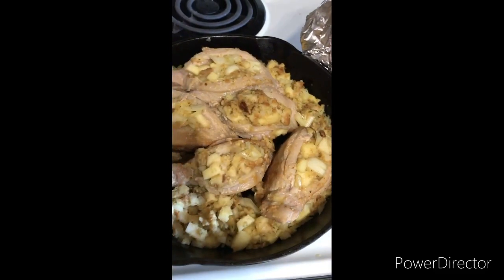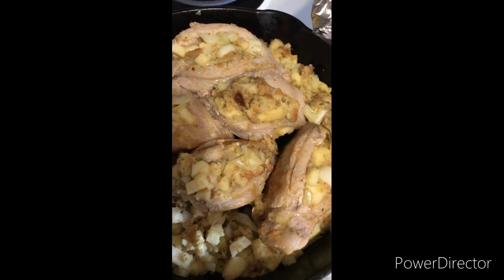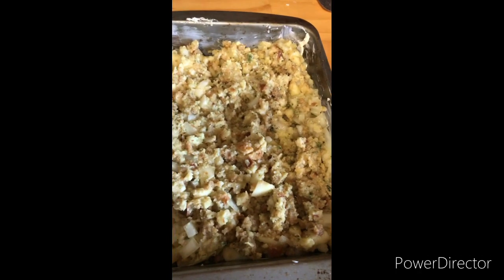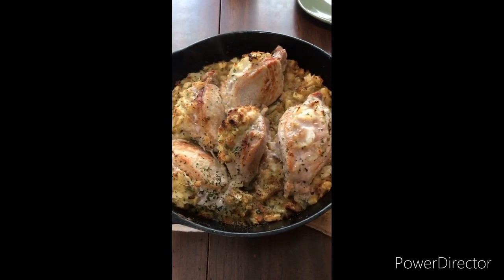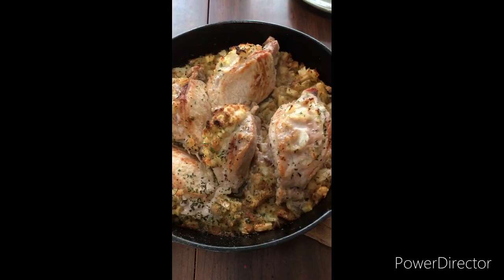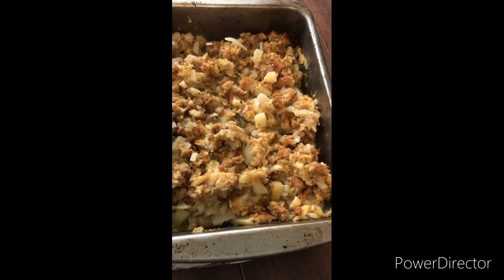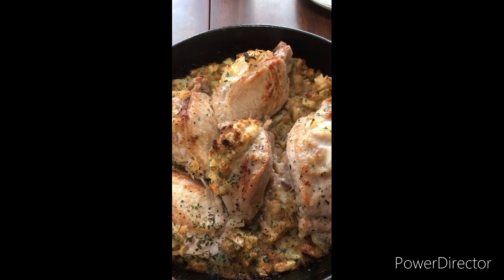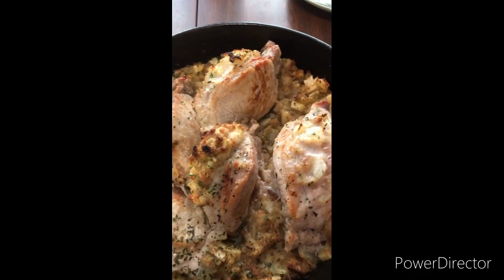Stuffed Pork Chops with Red Apples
Browned Pork Chops then stuffed with diced Red Apples,Onions and Stuffing. Has Onion Power, Garlic Powder,Italian Seasoning and Basil. Cooked in a Cast Iron Skillet in the oven on 350 for about 35 minutes till done and then broiled to brown on top.